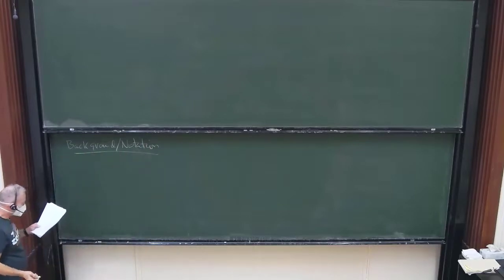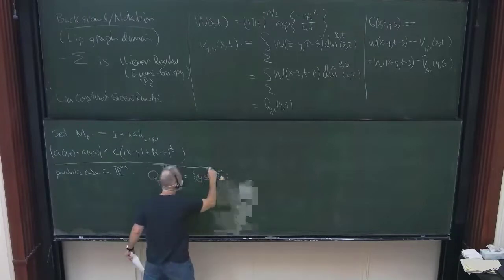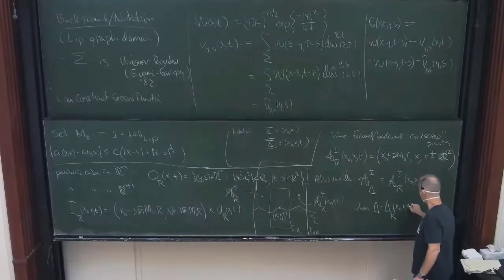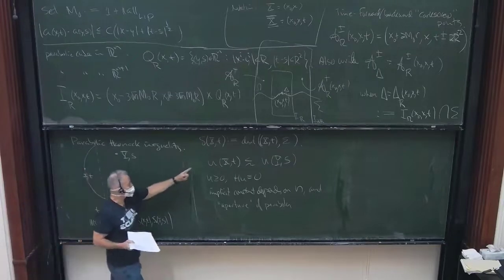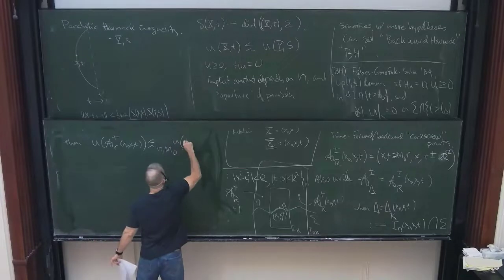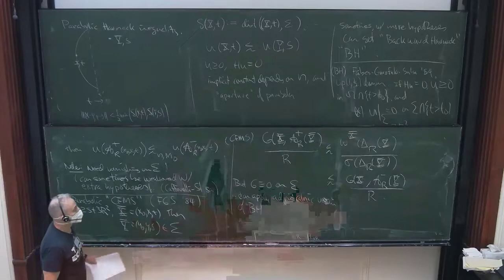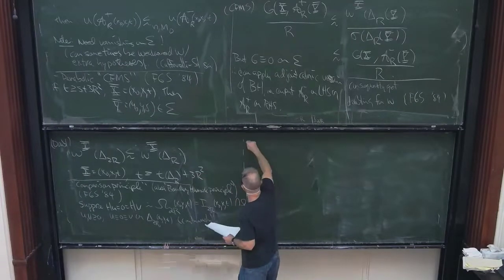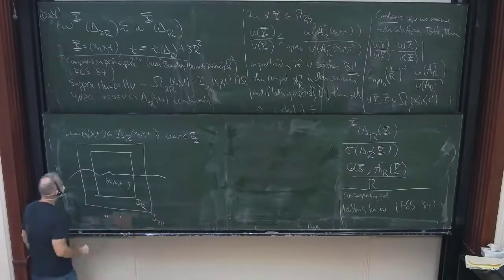Steve Hofmann: Quantitative rectiability, and harmonic and caloric measure II